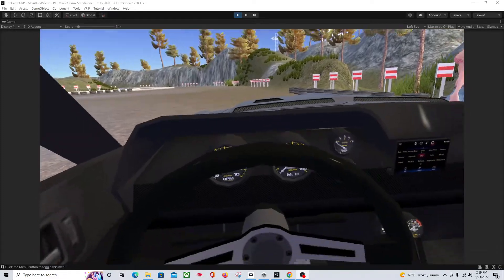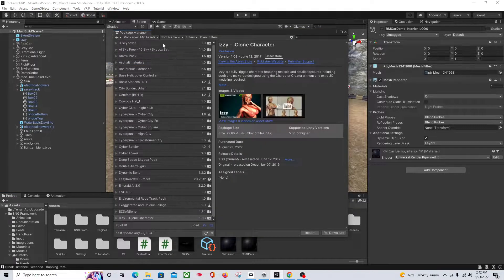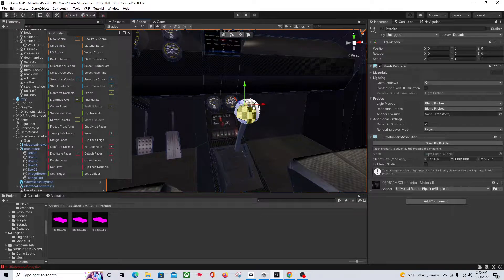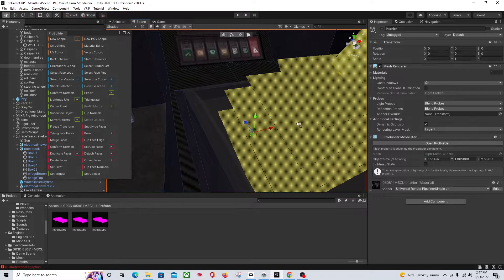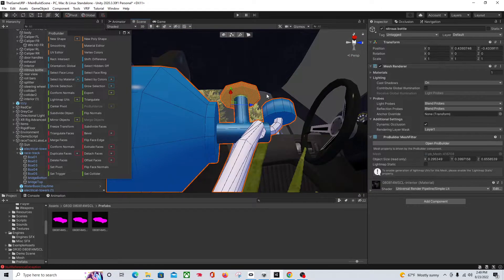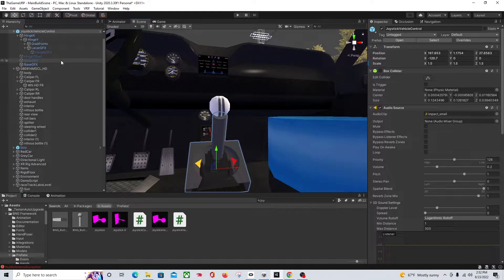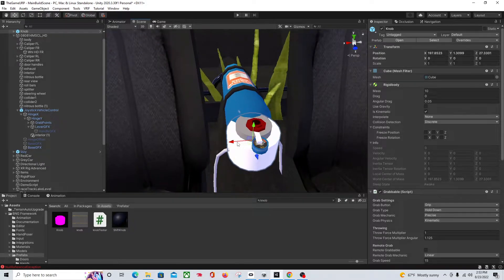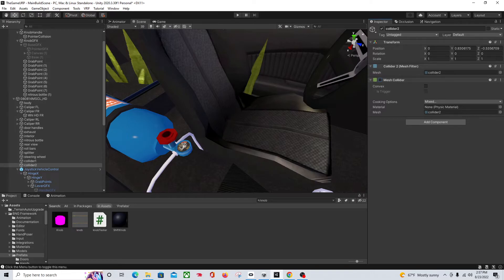Unity Game Engine Tutorial Separate Objects from 1 Mesh using ProBuilder VR Stick Shift and more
Use ProBuilder to separate meshes like parts of a car interior so you can use them to skin things like joysticks, knobs and buttons for Interactions.